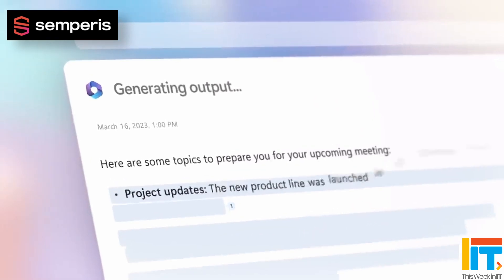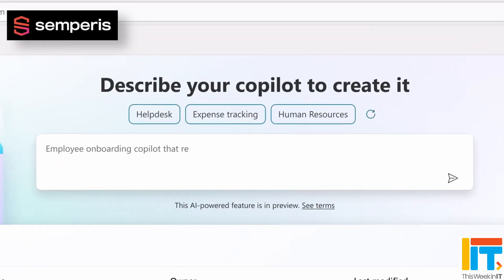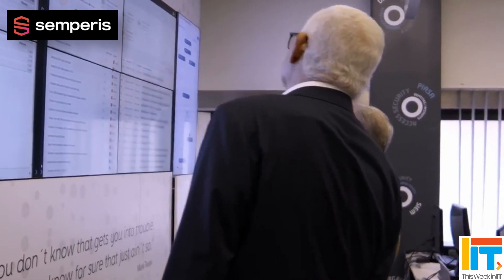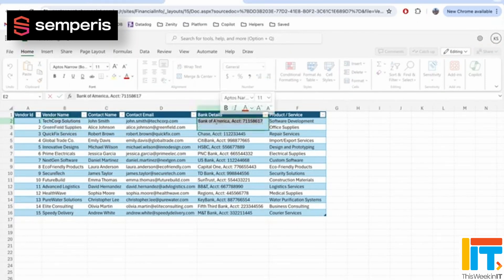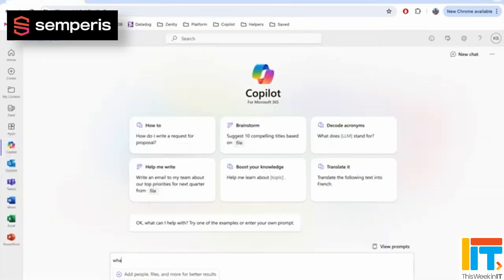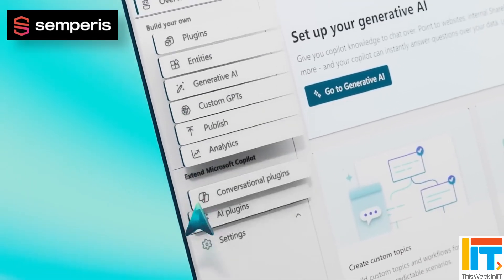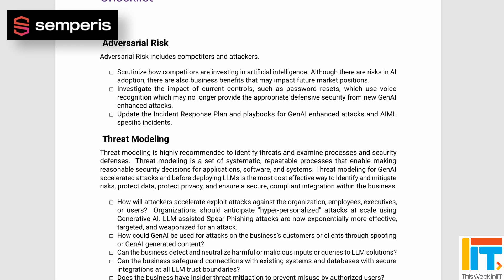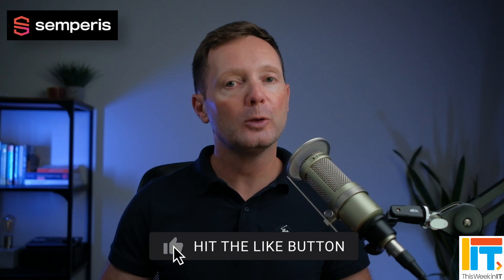Security Alert: Microsoft 365 Copilot Is Compromised at Black Hat 2024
This Week in IT, businesses are cautious about implementing A.I, solutions like Copilot for Microsoft 365, because of concerns they might not be secure. But as Microsoft announces fast adoption of the new technology, can your organization afford to sit back and wait to see how it all unfolds? I look at some of the risks and mitigations you can put in place.

👉 Find out more about Semperis, the sponsor of this week's video,

A former security architect demonstrates 15 different ways to break Copilot: "Microsoft is trying, but if we are honest here, we don't know how to build secure AI applications"

⌚ Time stamps
00:00 - Start
01:03 - Microsoft Copilot growth 2024
02:37 - Microsoft Copilot vulnerabilities at Black Hat 2024
06:06 - The most alarming lapses in Microsoft Copilot security
09:10 - RAG poisoning
11:03 - Mitigating some of the risks of Copilot for Microsoft 365
14:43 - Is Microsoft Copilot worth the potential risks?